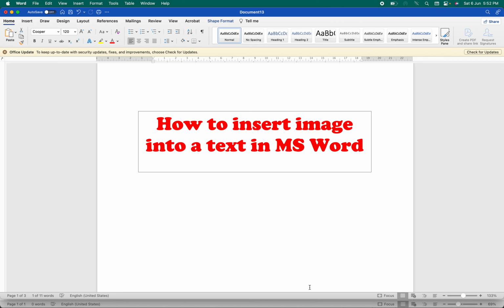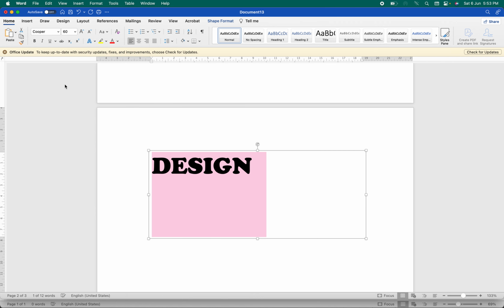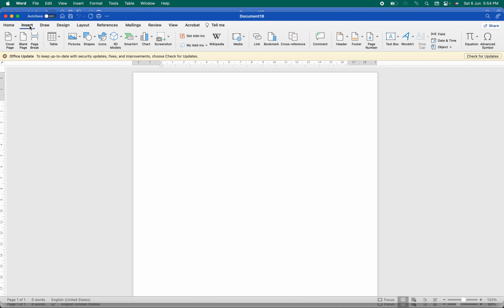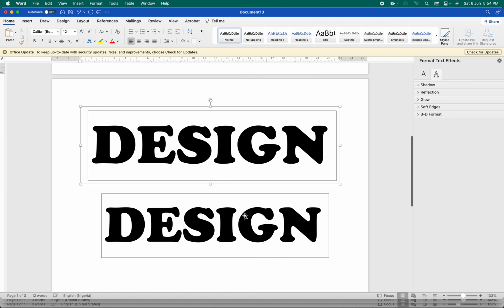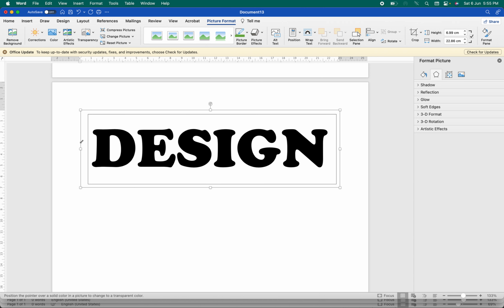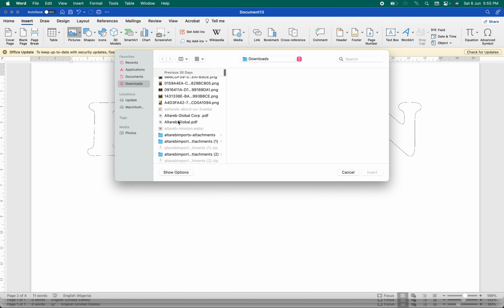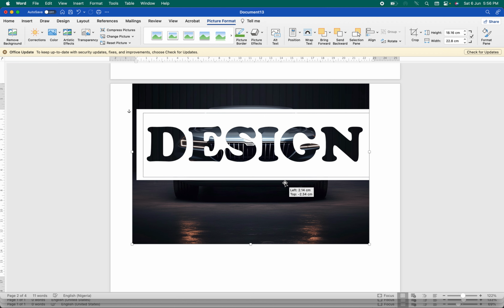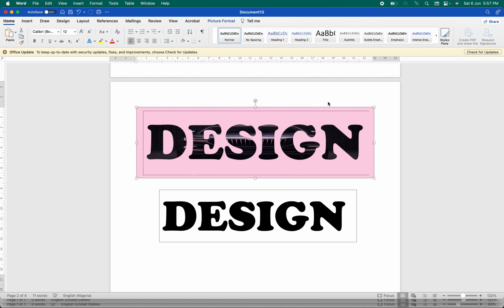HOW TO TURN PICTURE TO A TEXT IN MICROSOFT WORD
Learn how to insert an image or picture into Microsoft Word text quickly and easily. This step-by-step tutorial shows you how to add pictures to your document, adjust their position, and make your documents more attractive and professional. Perfect for beginners and everyday Word users.